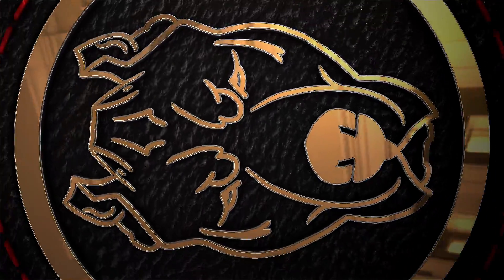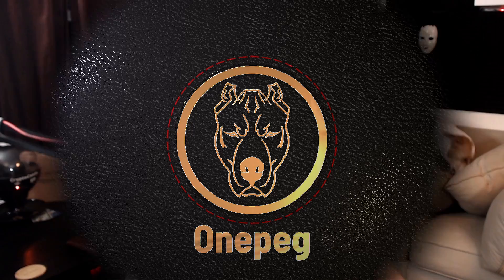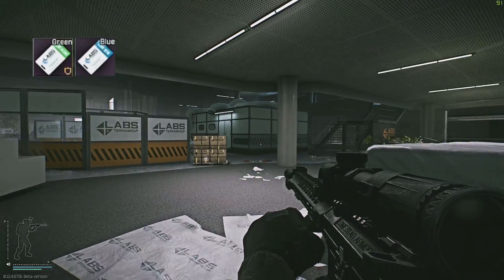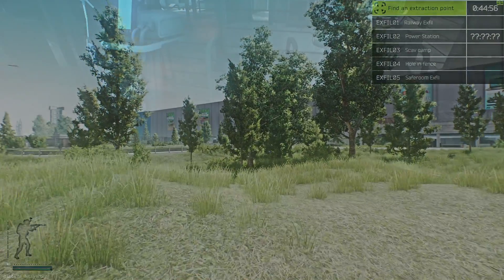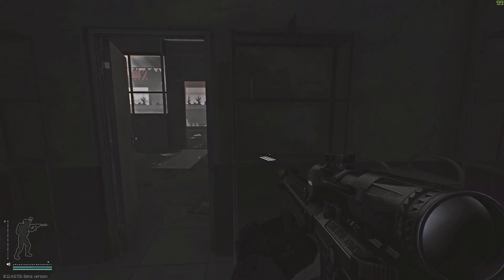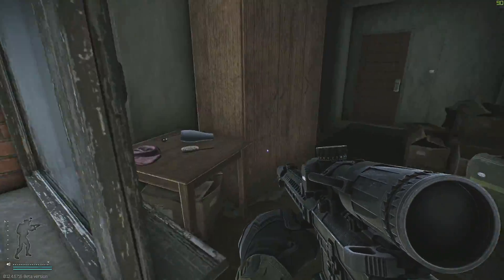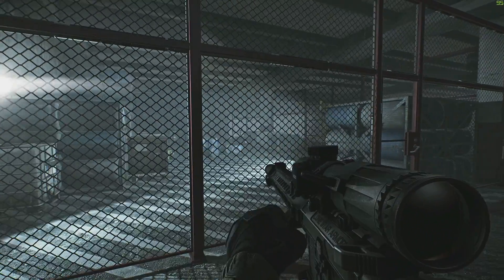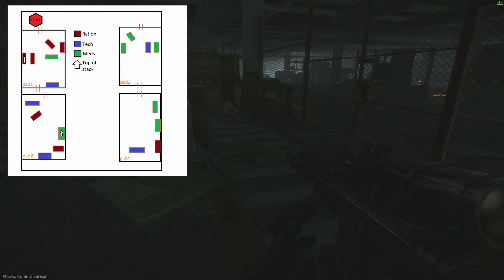Every LEDX Location in Tarkov - Escape From Tarkov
The LEDX is one of the most valuable items in Tarkov, but can be elusive to a lot of people that don't know where to look.  This breaks down every single place you can find a LEDX on every single map that they can be found in as of the date of this upload.

Please leave me some love if you dug the vid!  I appreciate you all for your support!

Time stamps:

TLDR: 2:41
Nikita Claus: 3:23
Loot Container Types: 4:14
Labs: 4:50
Interchange: 6:17
Shoreline: 8:46
Reserve: 11:40

escape from tarkov,  tarkov omg